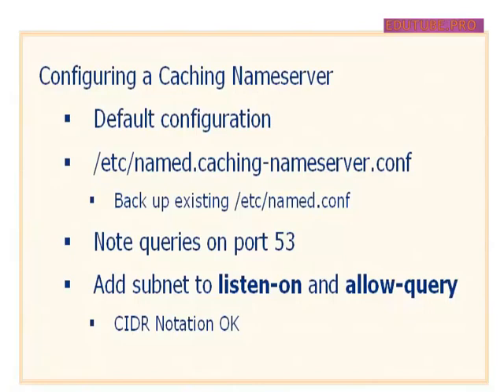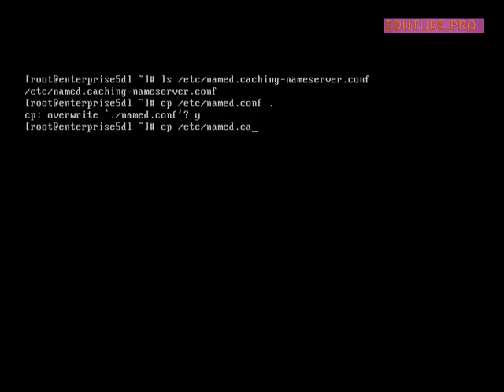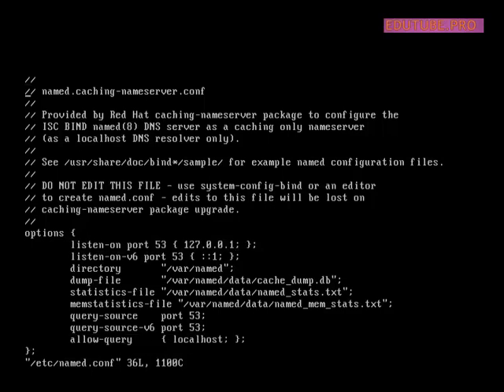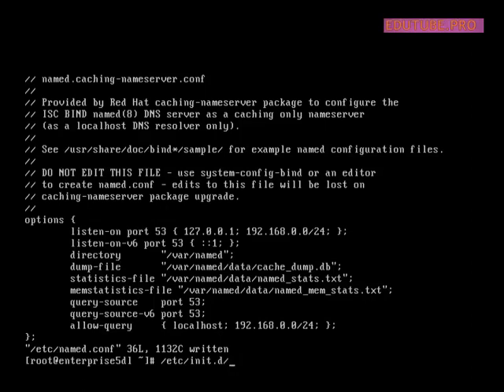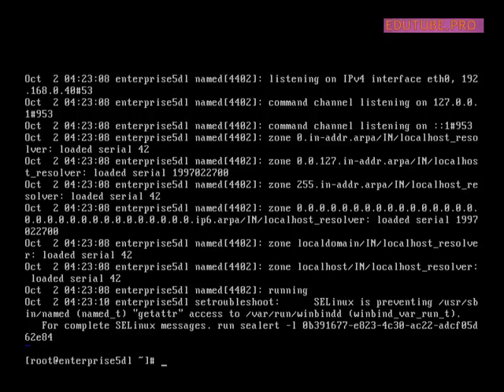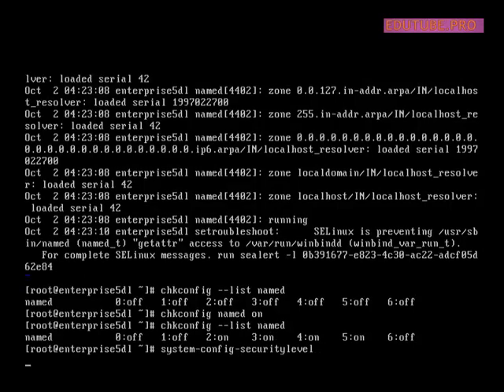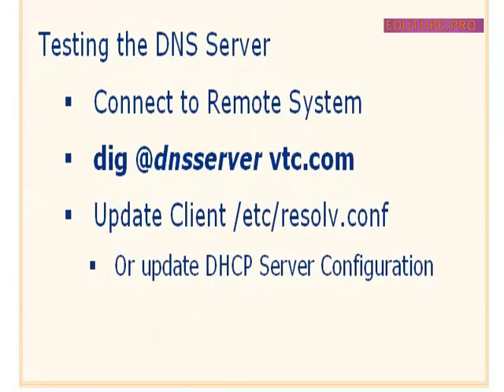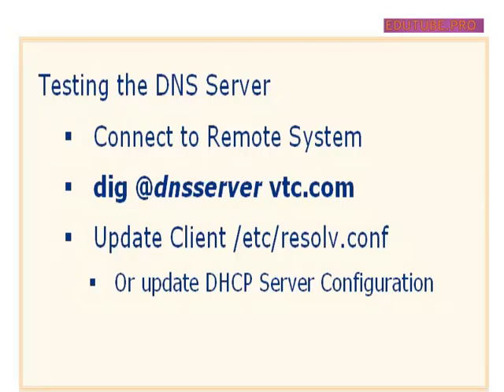WWW EDUTUBE PRO REDHAT CERTIFIED ENGINEER TUTORIALS 06 07